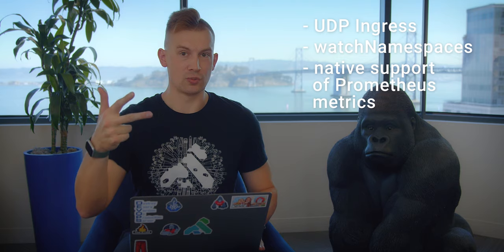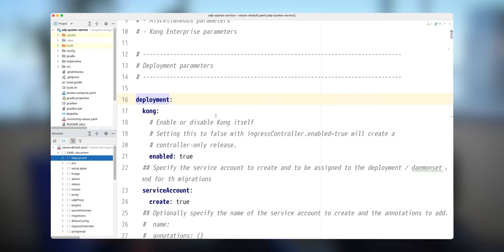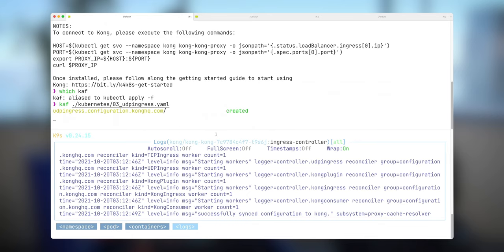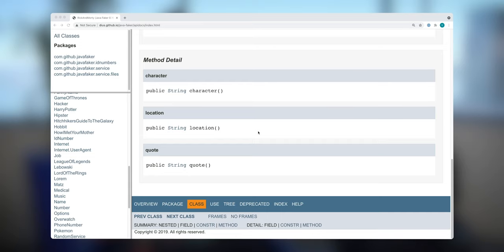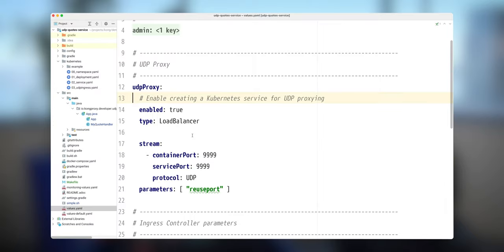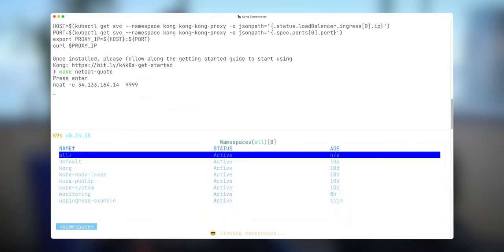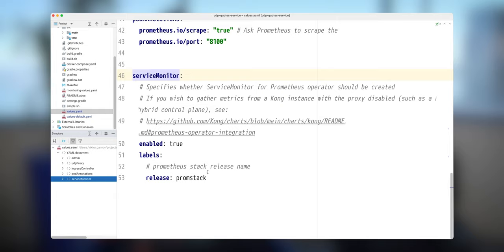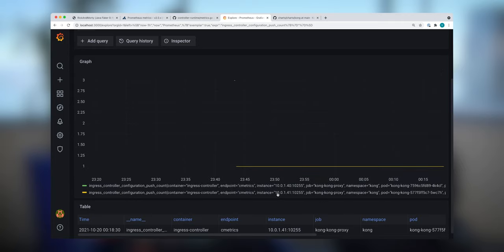Kong Ingress Controller 2.0: UDP Support, Prometheus Integrations, and More!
As the most robust, scaleable and extensible version of our Kubernetes Ingress Controller to date, the KIC 2.0 release takes a major architectural leap forward. Try Kong Ingress Controller 2.0 today

In this video, @ViktorGamov, a principal developer advocate with Kong, explains and demonstrates the most exciting features from our latest release.

▬▬▬▬▬▬ TIMECODES  ▬▬▬▬▬▬

0:00 - Cold Open
0:33 - Intro
1:16 - Watch Namespaces
05:19 - UDP Ingress
09:51 - Prometheus Metrics
12:49 - It's a Wrap!

▬▬▬▬▬▬ LINKS  ▬▬▬▬▬▬

▬▬▬▬▬▬ COMMUNITY  ▬▬▬▬▬▬